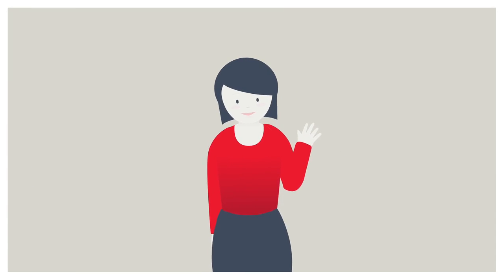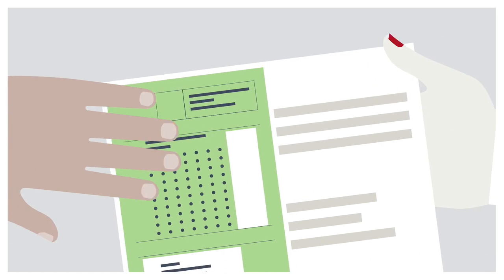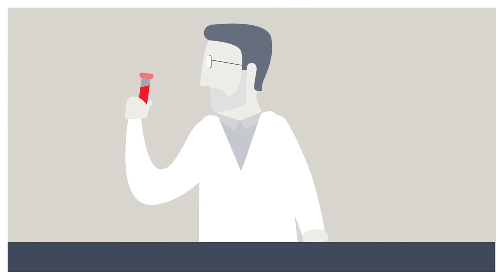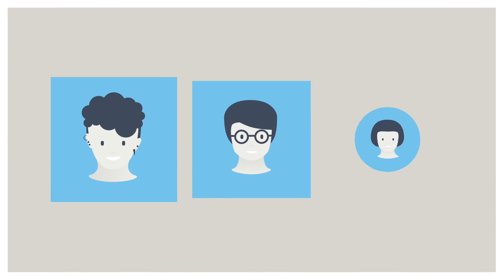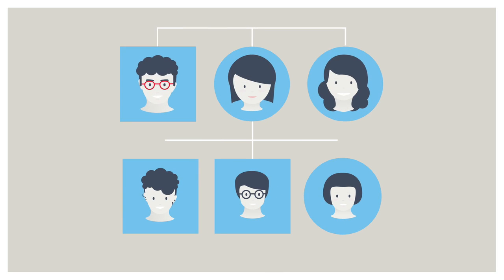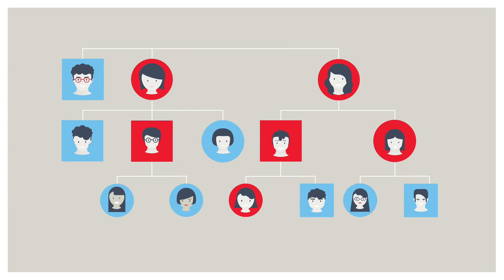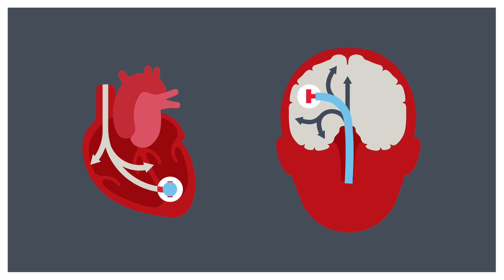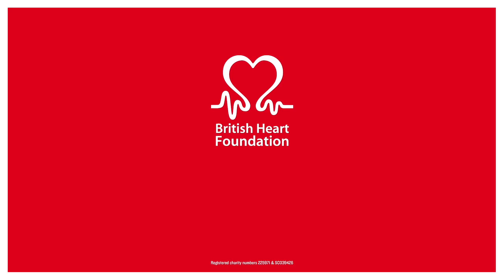How Are We Changing Lives With Research?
At the British Heart Foundation, we fund research into heart and circulatory disease and ensure that discoveries made on the lab bench make a difference at the patient’s bedside. Here’s one example of how we’ve done just that…